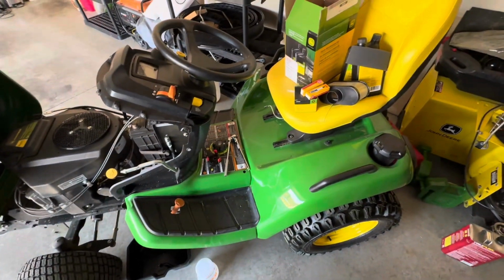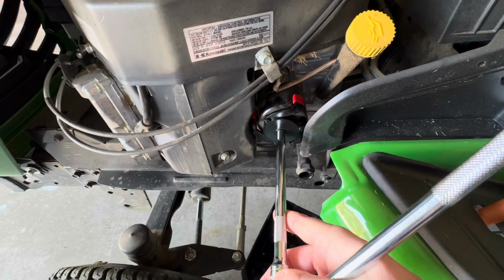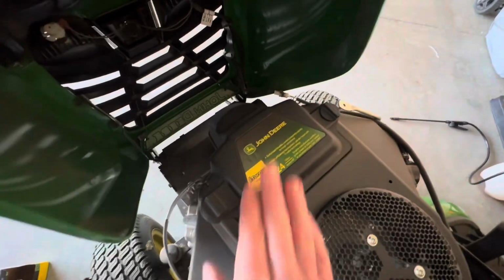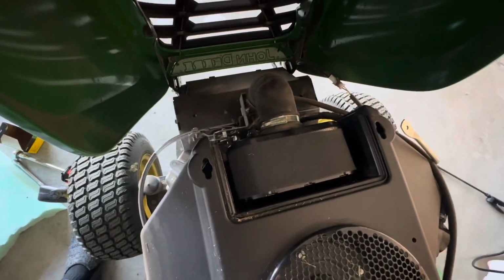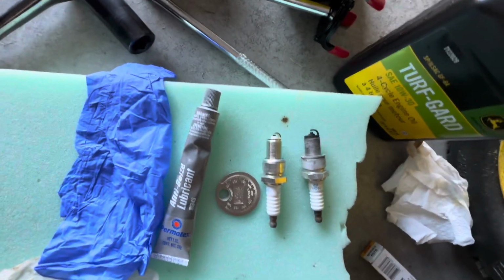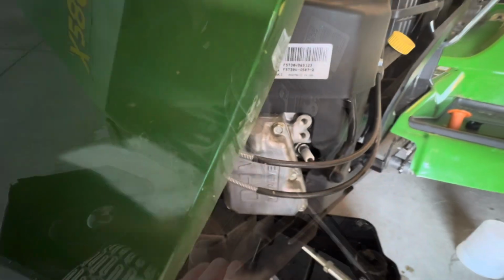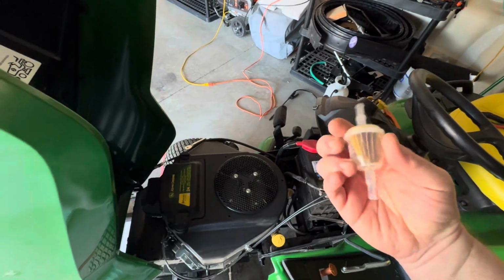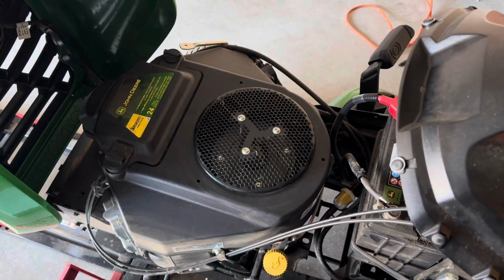John Deere x580 Annual or 100 Hour Service. Oil, Air Filter, Spark Plugs and Fuel Filter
How to video using the home maintenance kit to service a John Deere x580.  The kit number is LG265 and it will work for a large number of x300’s through x500s.  Verify with your mower details before purchasing that the kit is right for your model.